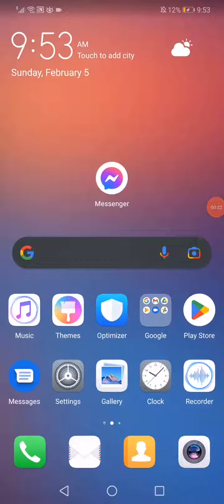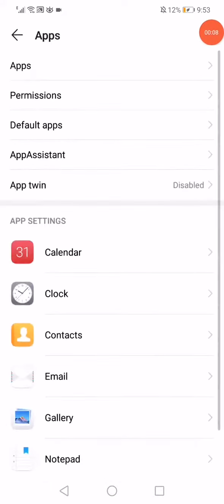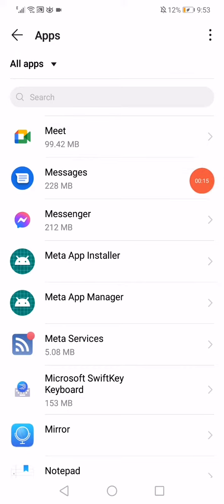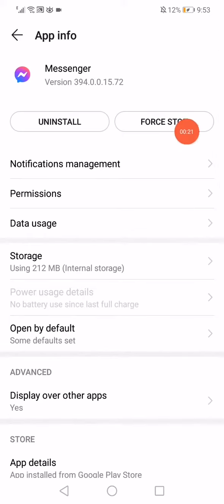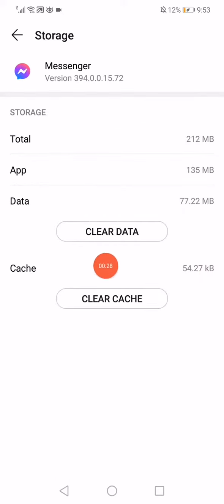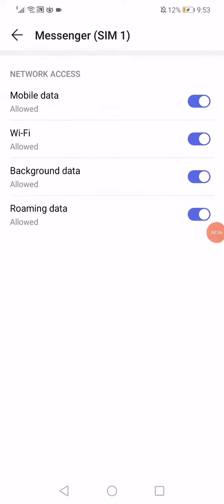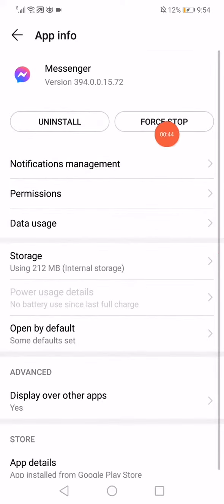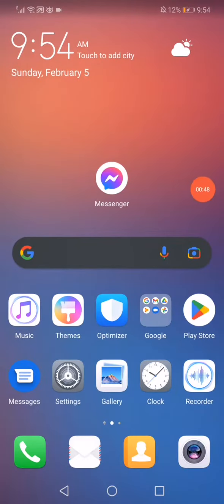FACEBOOK MESSENGER APP NOT WORKING ANDROID | How to Fix Messenger Not Opening [2023]